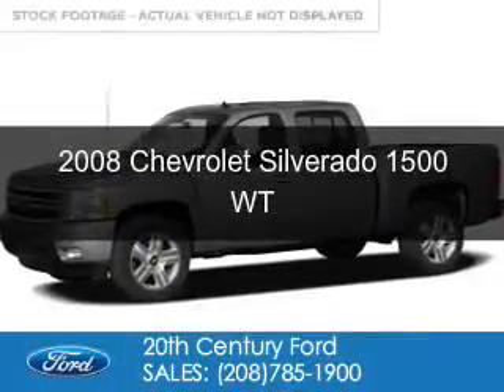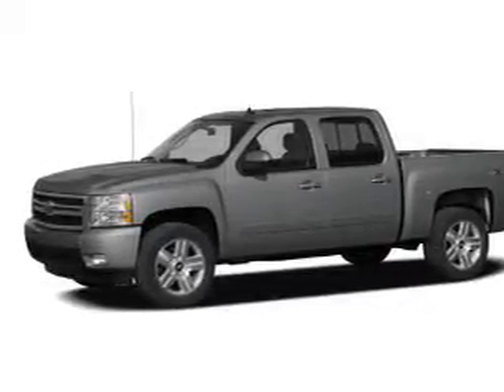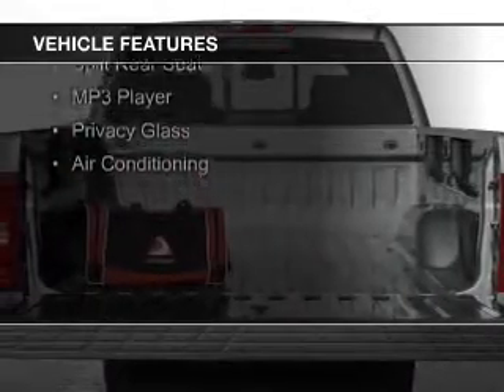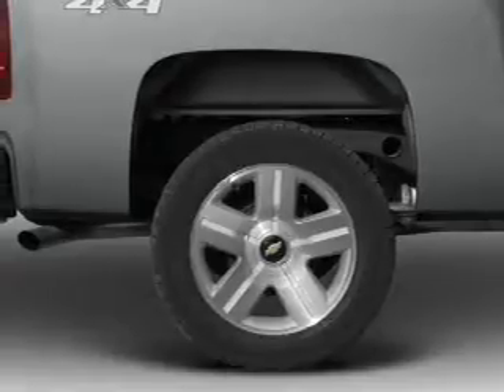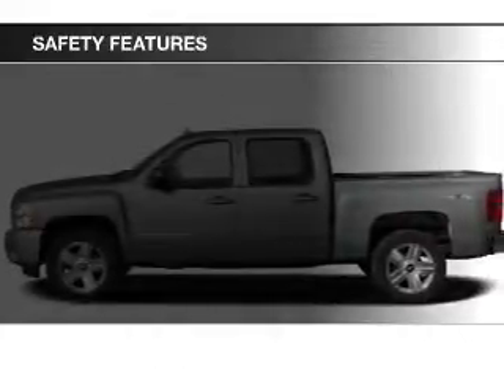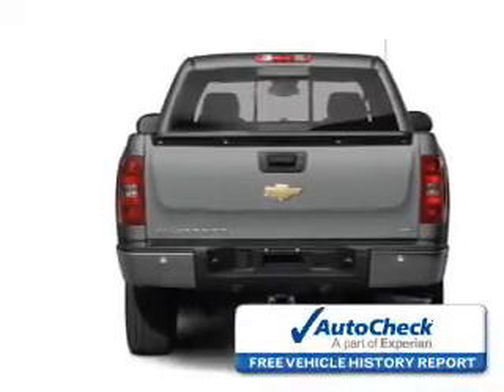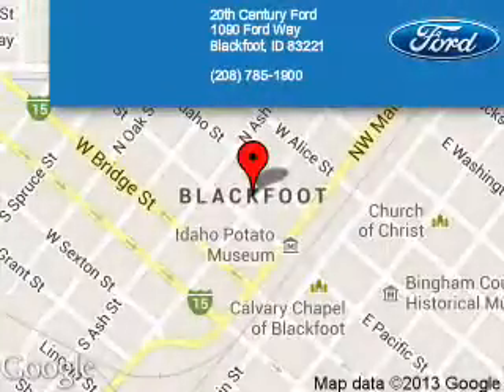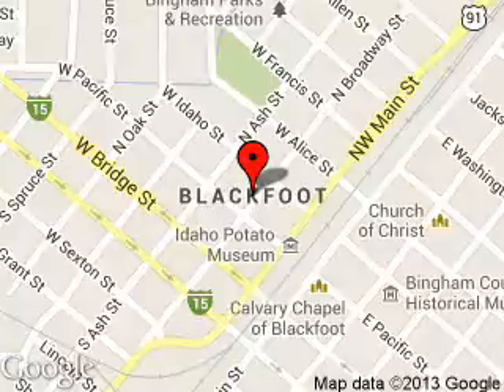2008 Chevrolet Silverado 1500 - Blackfoot ID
Phone:
Year: 2008
Make: Chevrolet
Model: Silverado 1500
Trim: WT
Engine: 5.3 liter 8 cylinder 16 valve
Transmission: 4-Speed Automatic
Color: Pewter
Mileage: 136839
Address:
1090 Ford Way